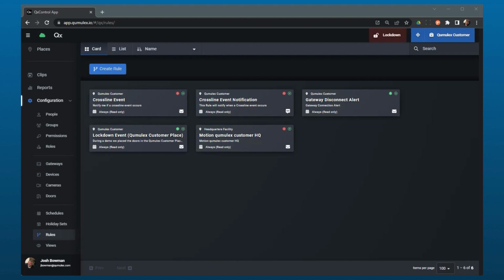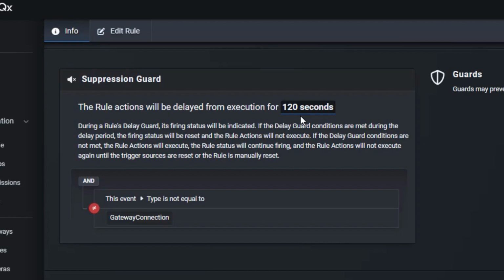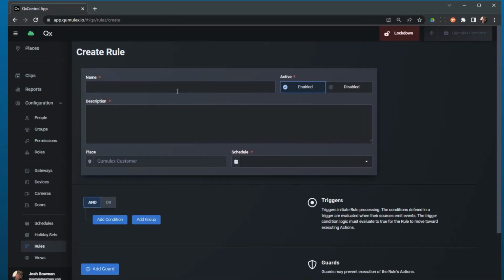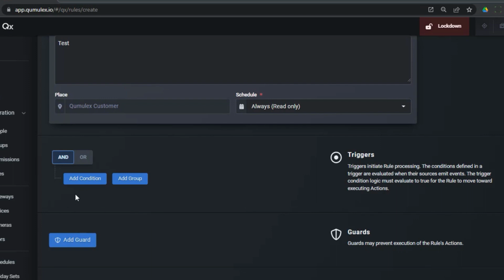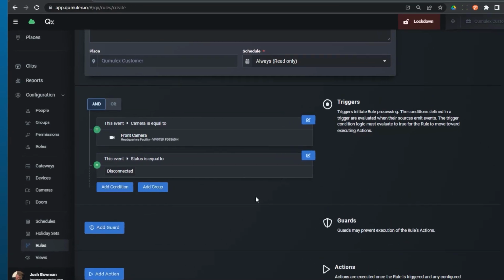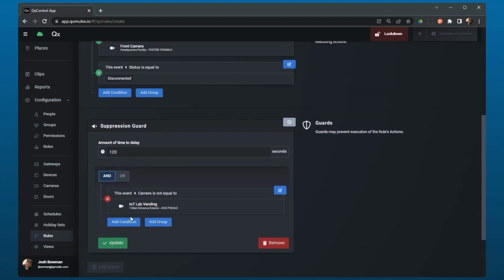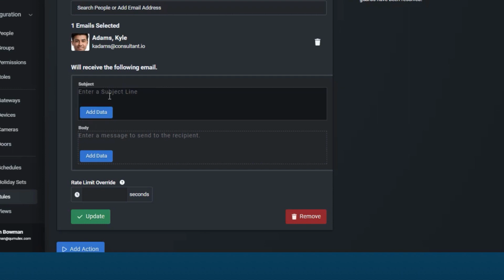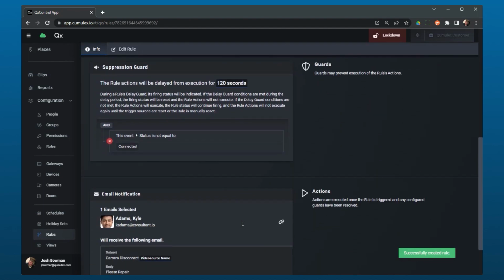Part 2 Section 10 Rules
Part 2 Section 10 of our Reseller Certification Training videos. This video discusses how to set up and use Rules in QxControl.